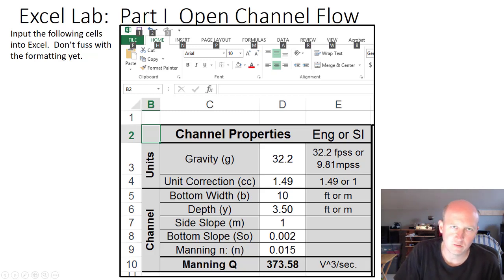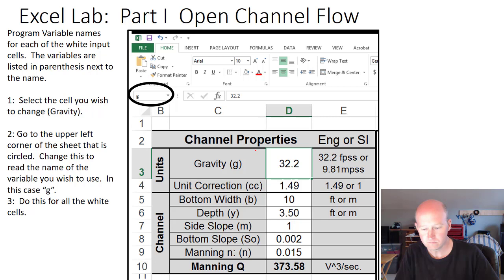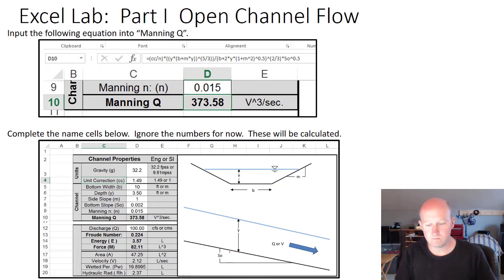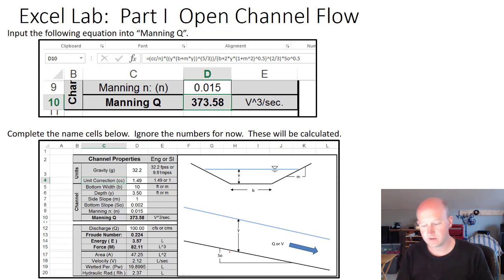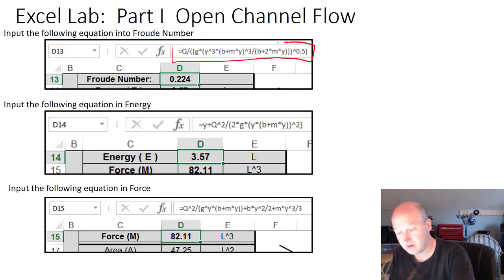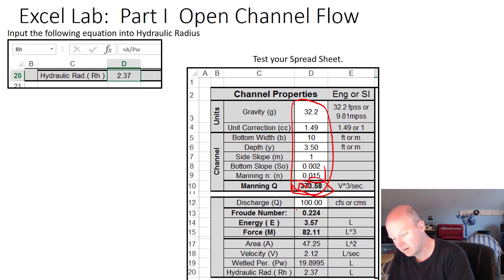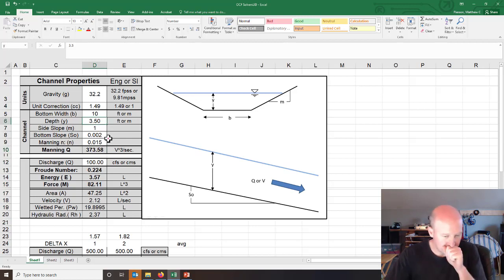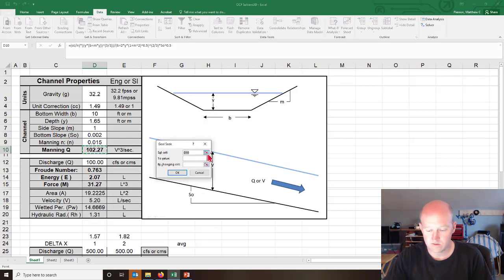Open Channel Flow Excel Solver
This is a spreadsheet used to goal seek solutions to open channel flow water surface profiles.